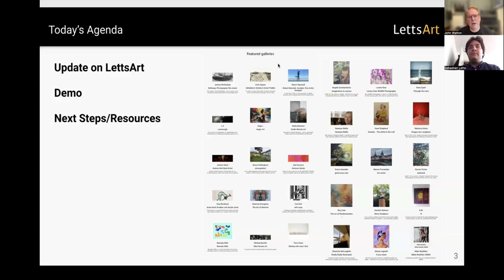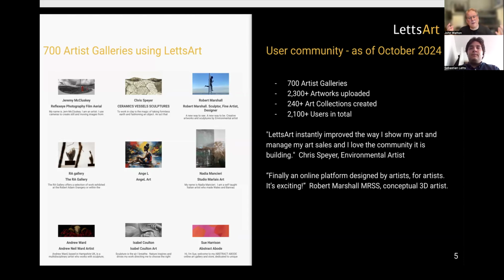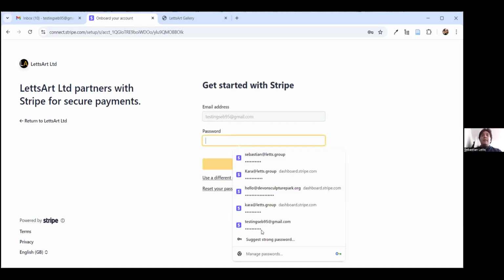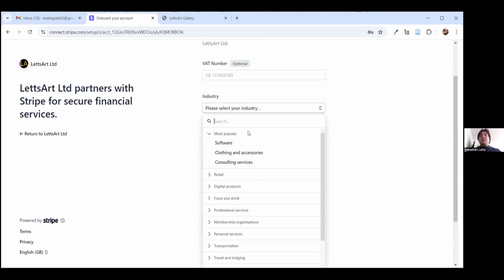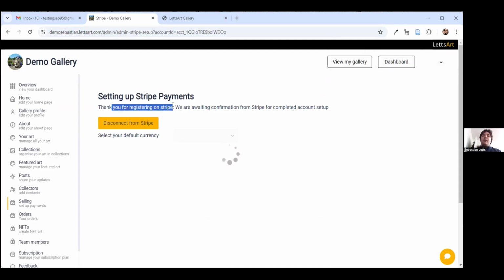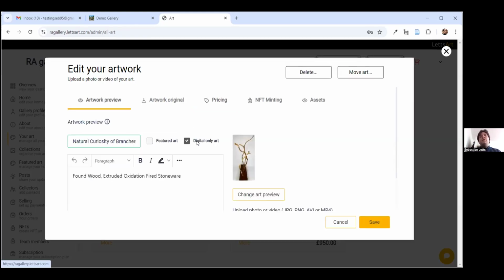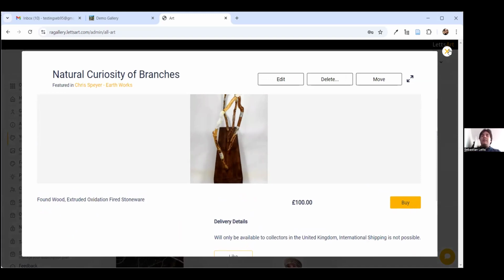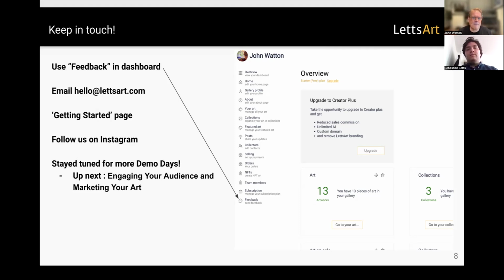LettsArt Demo Day 3 : Setting Up Payments and Pricing Your Art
Part of the "Demo Day" Series - 30-minute video tutorials that help artists to get started with LettsArt. Each tutorial is designed to focus on a key aspect of setting up and optimising your LettsArt gallery, including practical demos of the LettsArt no-code AI software.